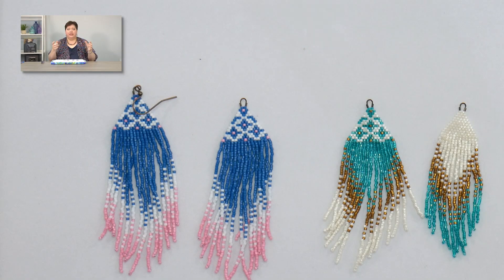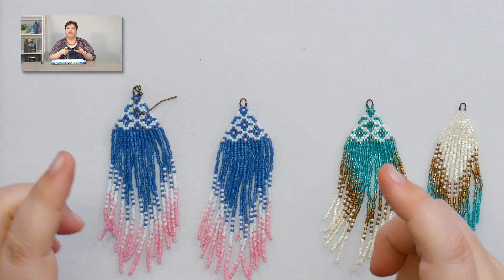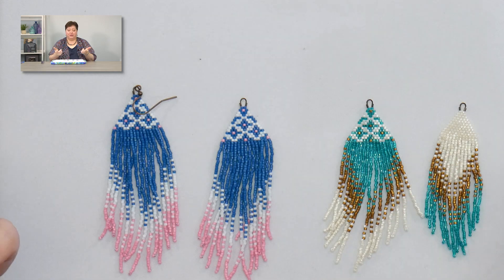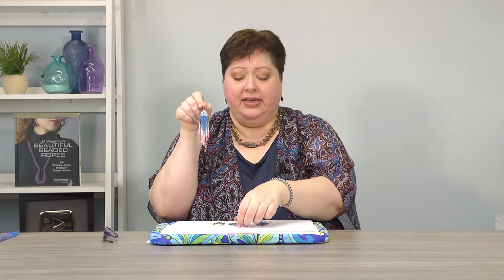Giveaway! Flirty Fringe & Brick Stitch Earrings Kit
Enter to win a kit to make some Flirty Fringe & Brick Stitch earrings! Watch the video for details on how to enter!